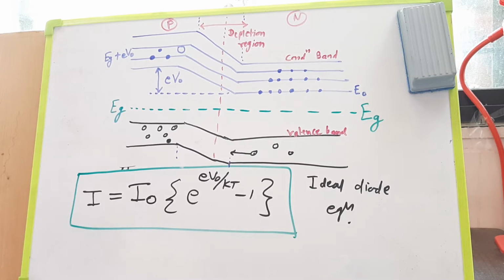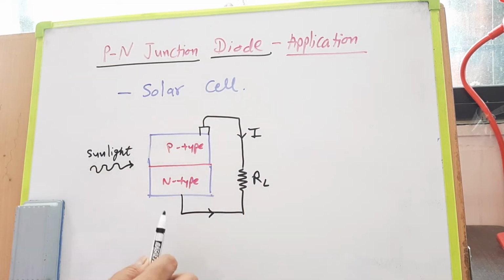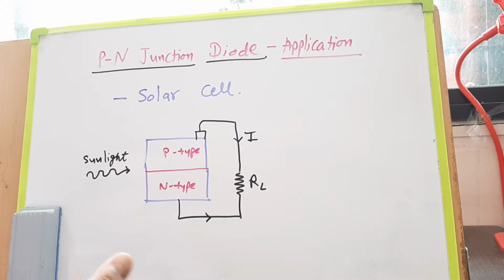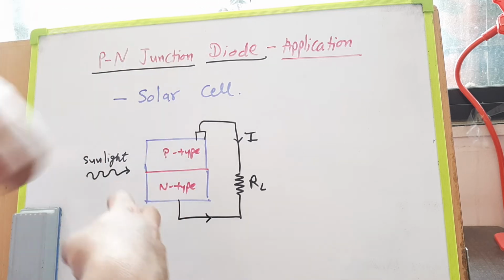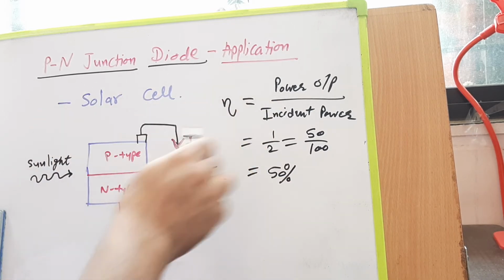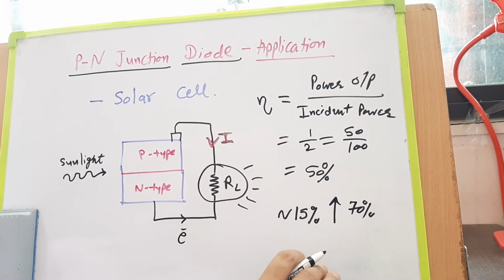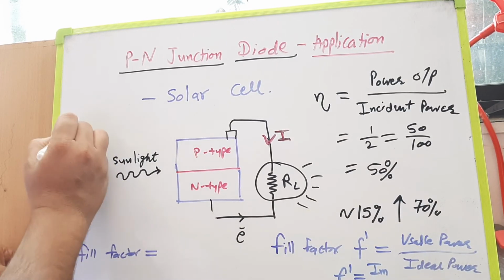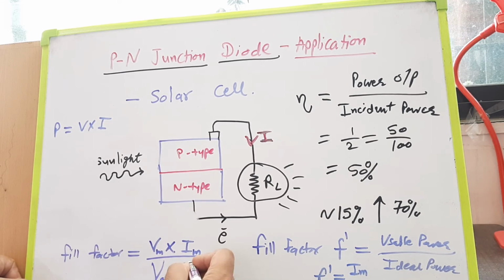PN Junction Diode Application: Lect 20.3